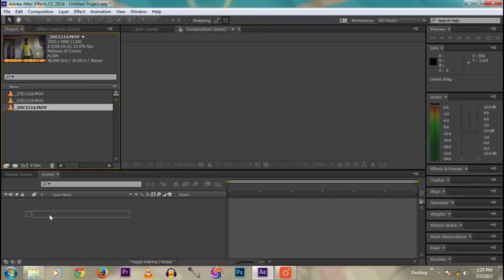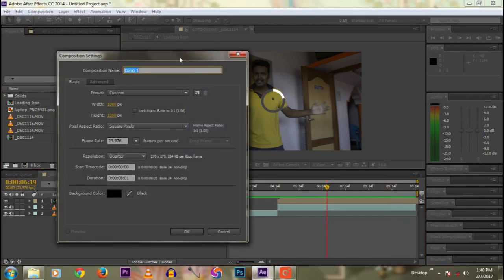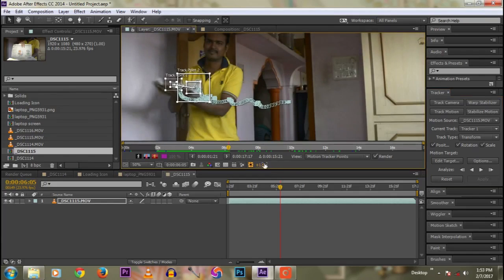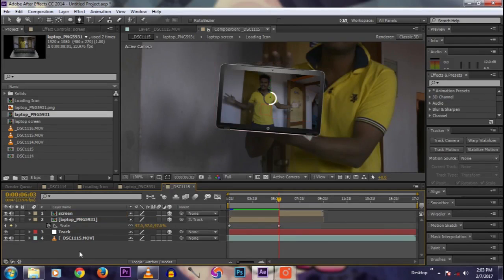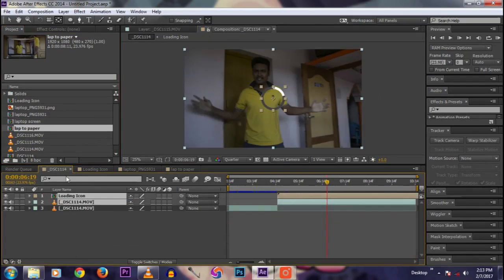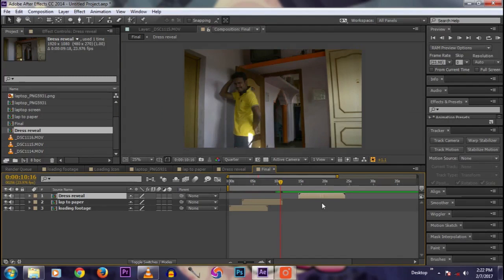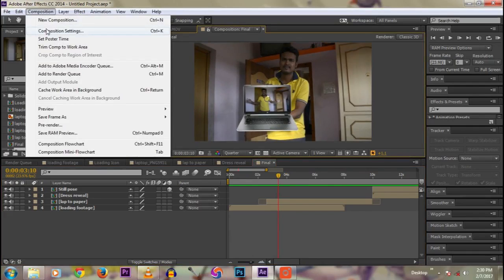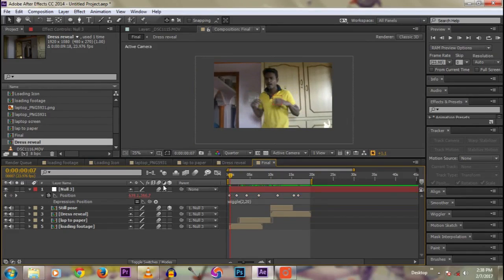Zach King April Fools Magic Vine After effects Tutorial People out from Laptop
After effects Tutorial on Zach king magic vine named People out from laptop Created by me.Recently i upload a magic vine inspired from zach king april fools vine.Lot of guys asked me How to do this effect...So i decided to make this Tutorial..Feel free to comment..Like share & Subscribe..Thank you..:)

Buy Using these Below Links
My Youtube Equipments :

Nikon D5300 DSLR Camera

1.8G Nikon Prime Lens

Blue Snowball Recording Mic

Best Editing Laptops:

- OMEN HP Gaming Laptop 15t

- Dell Inspiron 15 Gaming 7567

- Dell Inspiron 15 Gaming 5577

- ASUS ROG GL551 Series GL551JW-DS71

- Asus R541UV-GO573T 15.6-inch Laptop